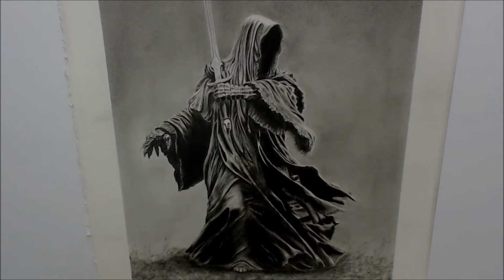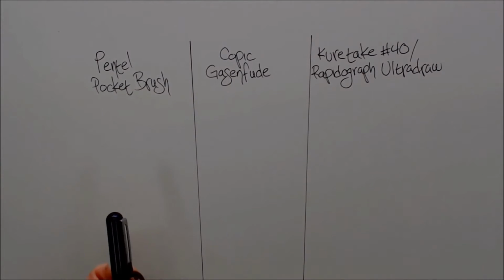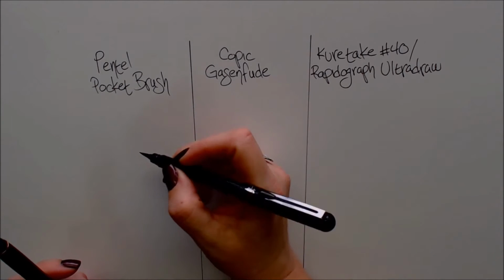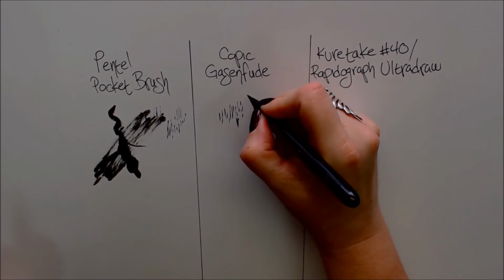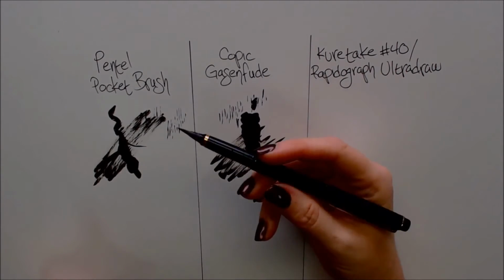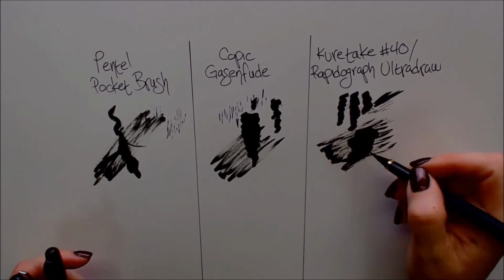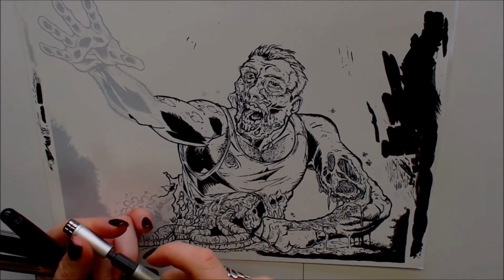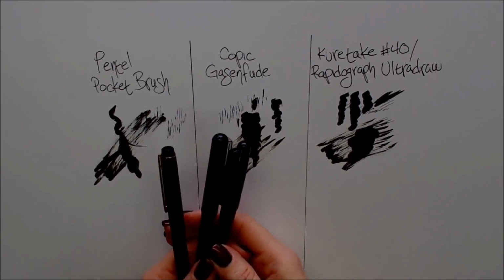Brush Pen Faceoff: Pentel Pocket Brush vs. Copic Gasenfude vs. Kuretake #40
Not sure which brush pen to buy? Neither was I, so I bought 3 different ones to compare! Hope this helps!

Pentel Pocket Brush
Copic Gasenfude
Purchasing a pen through one of these links helps me continue to make content!

Catch me on Twitch live almost every weekday from 11AM-3PM Pacific
My Etsy store